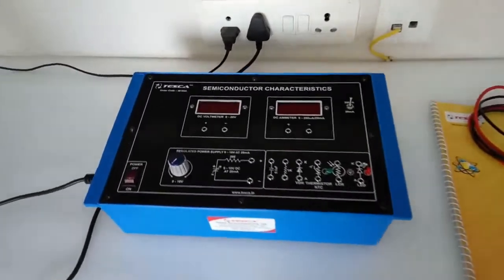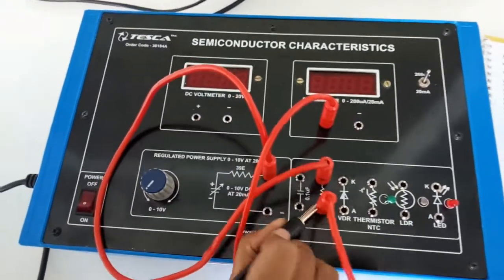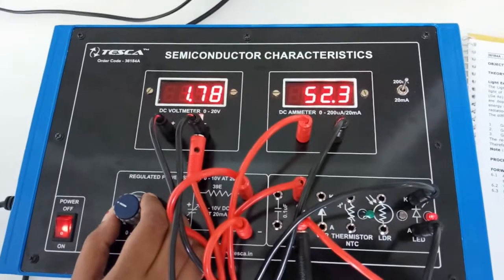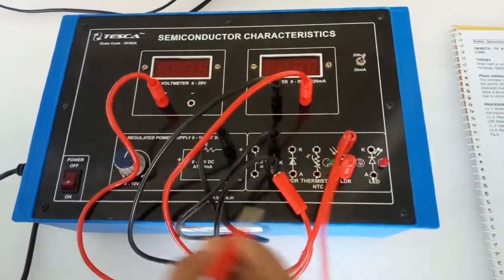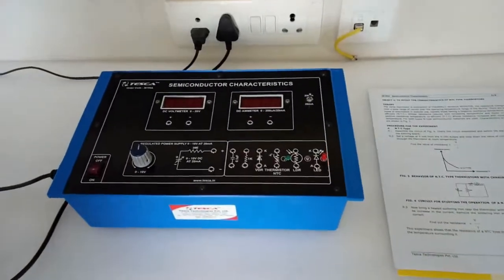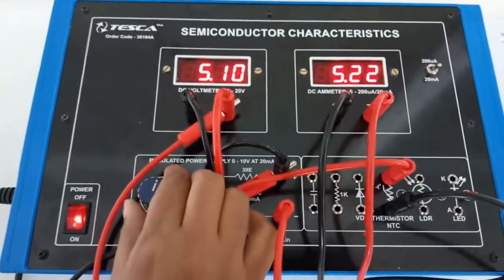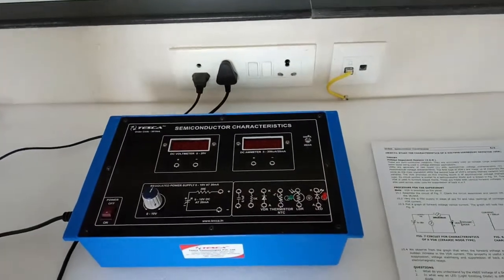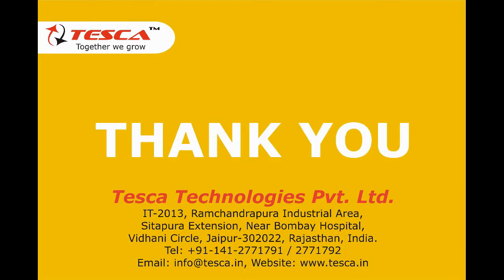Semiconductor Characteristics || Tesca 36184A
Semiconductor Characteristics

In this video we described about Semiconductor Characteristics.